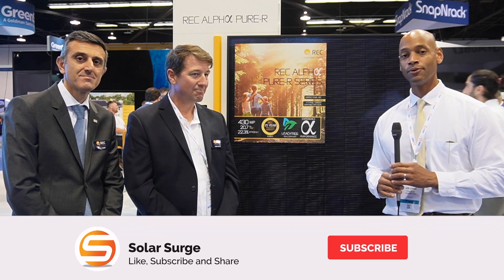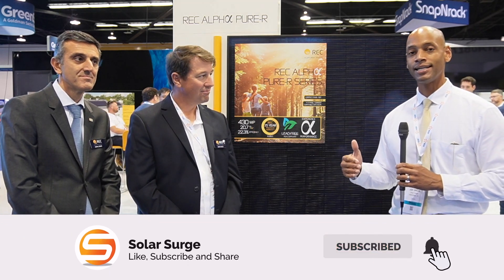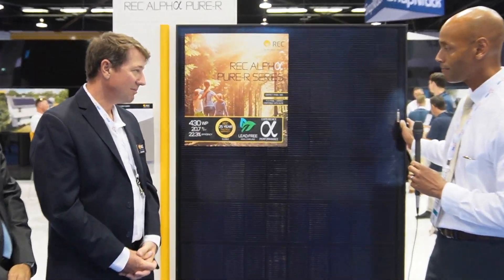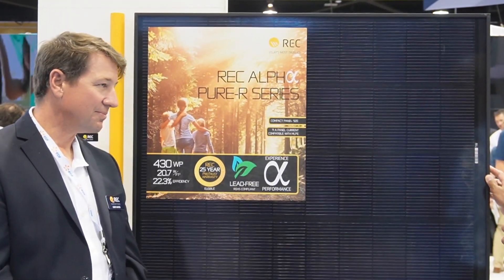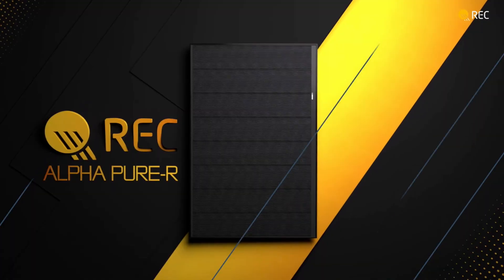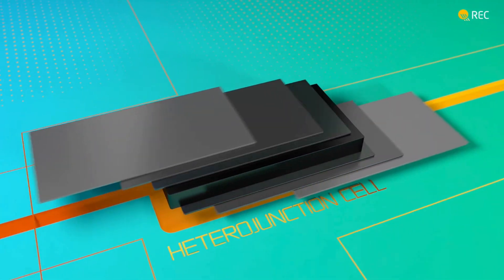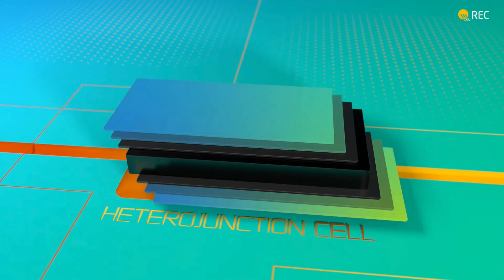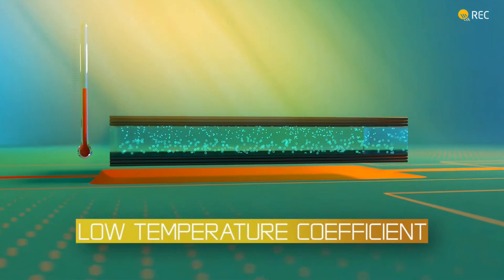New REC 430W Alpha Pure R Launch!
In this video, Joe interviews Cary Hayes and Chem Sieber from REC and we are looking at the brand new REC Alpha Pure R 435W solar panel.

-- LINKS --